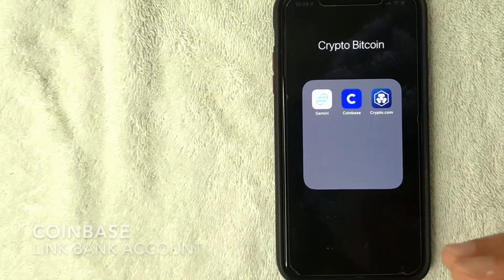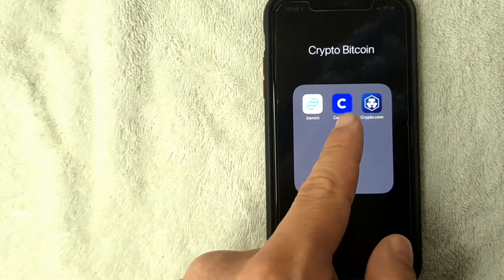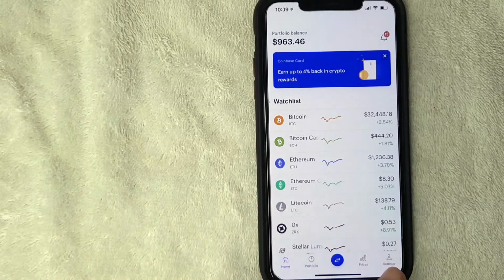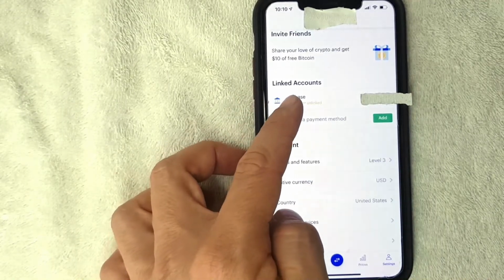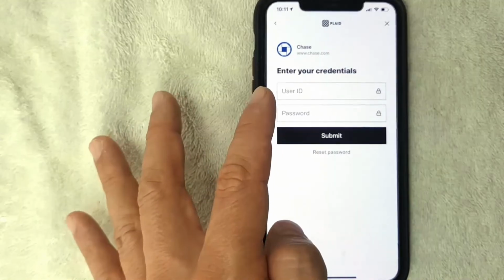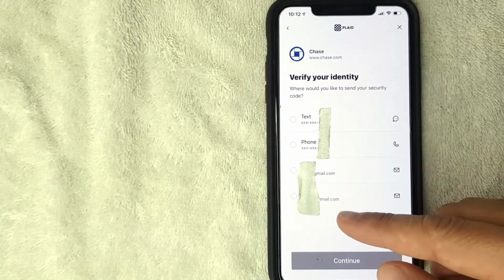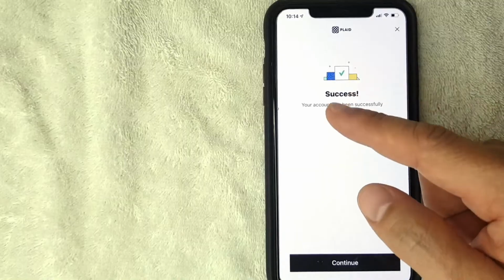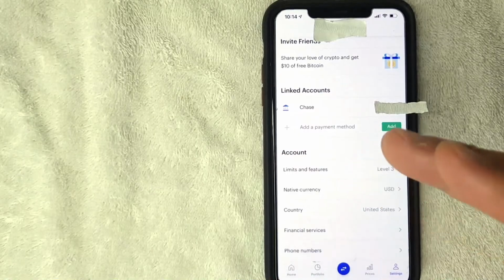✅ How To Link Bank Account to Coinbase 🔴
Coinbase was founded in June 2012 by Brian Armstrong and Fred Ehrsam.Blockchain.info co-founder Ben Reeves was part of the original founding team but later parted ways with Armstrong due to their different stands on how the Coinbase wallet should operate.[8] The remaining founding team enrolled in the Summer 2012 Y Combinator startup incubator program. In October 2012, the company launched the services to buy and sell bitcoins through bank transfers.[9] In May 2013, the company received a US$5 million Series A investment led by Fred Wilson from the venture capital firm Union Square Ventures. In December the same year, the company received a US$25 million investment, from the venture capital firms Andreessen Horowitz, Union Square Ventures (USV), and Ribbit Capital.